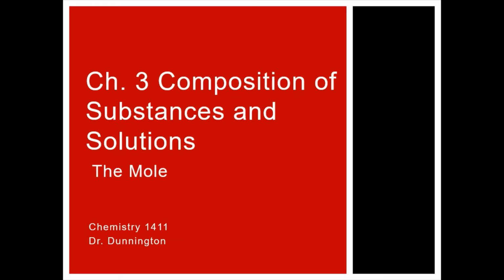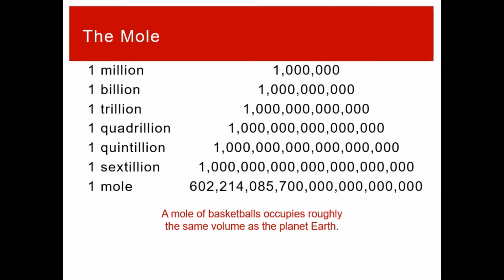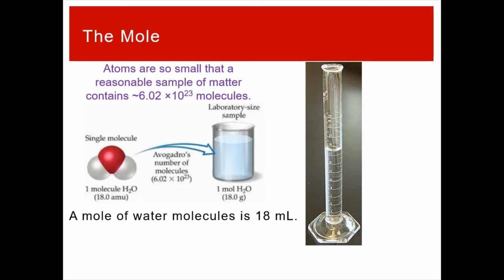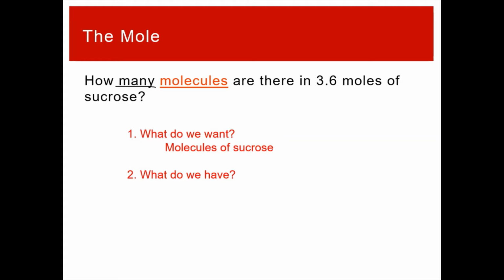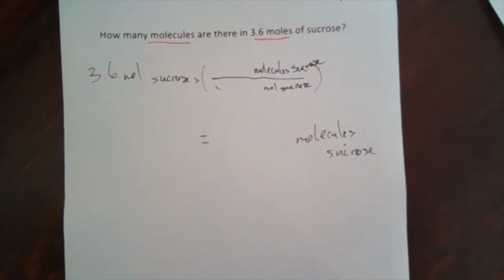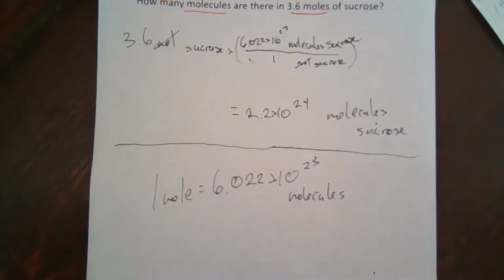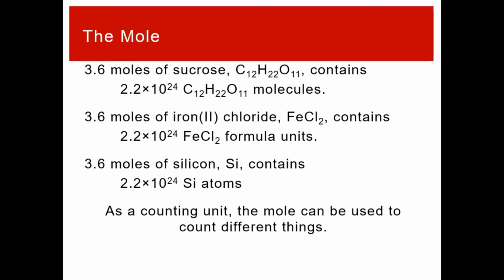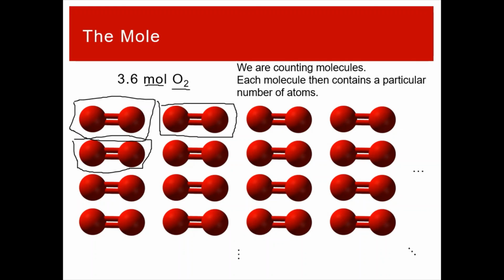CHEM 1411 Chapter 3 - Part 3: The Mole